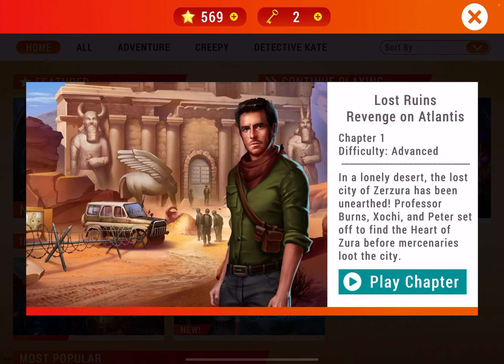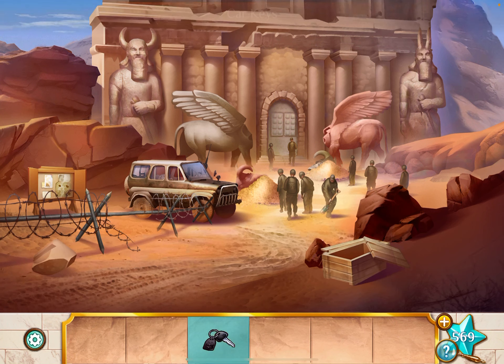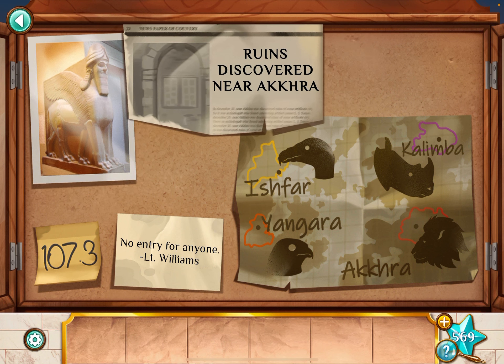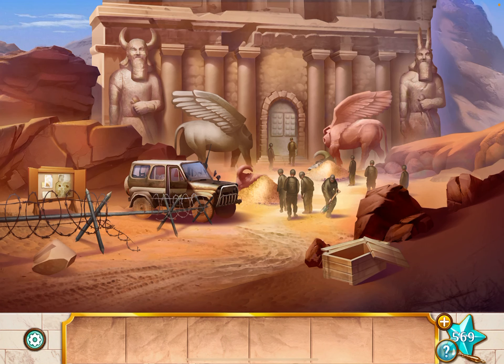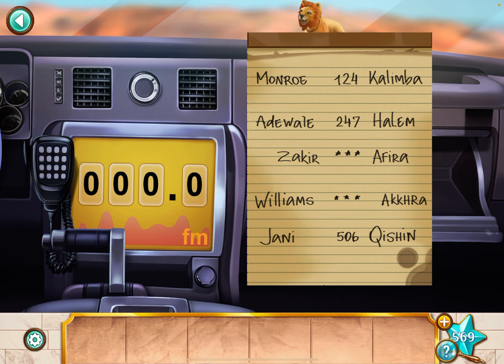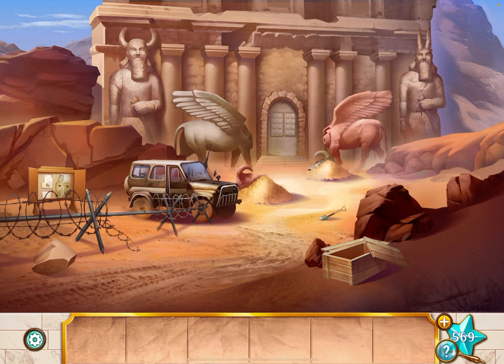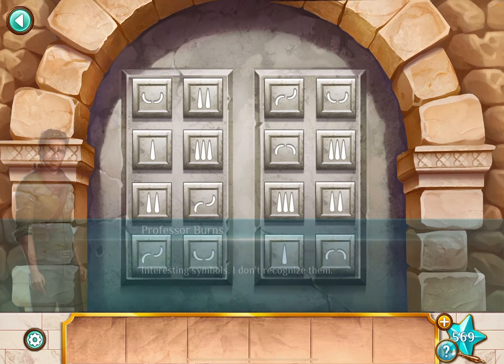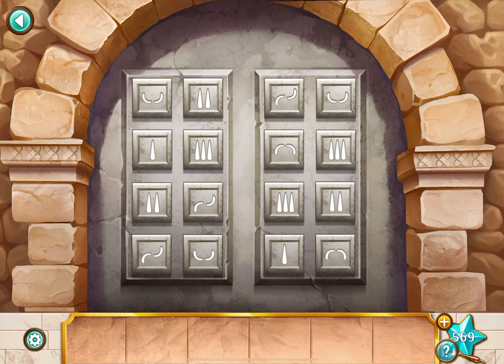Adventure Escape Mysteries - Lost Ruins: Revenge on Atlantis - Chapter 1 Walkthrough Guide (Haiku)